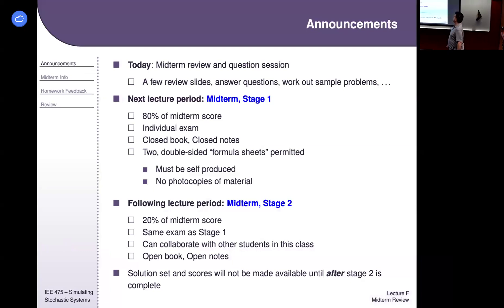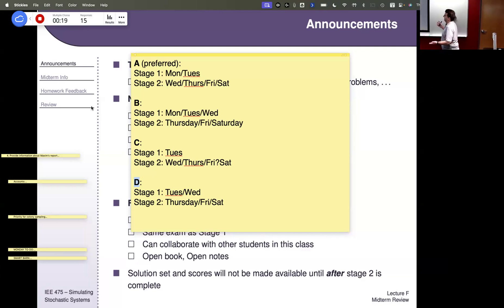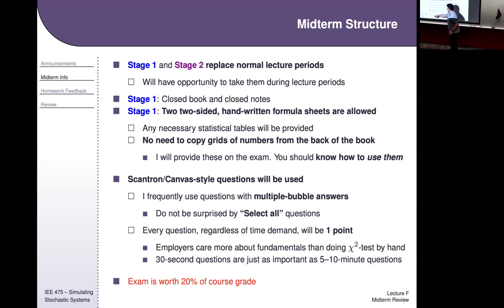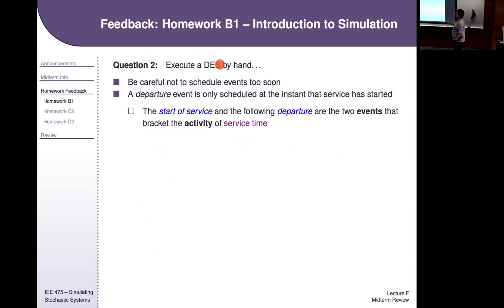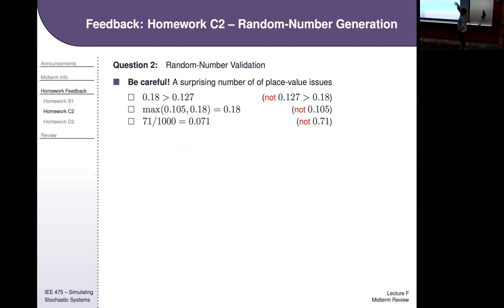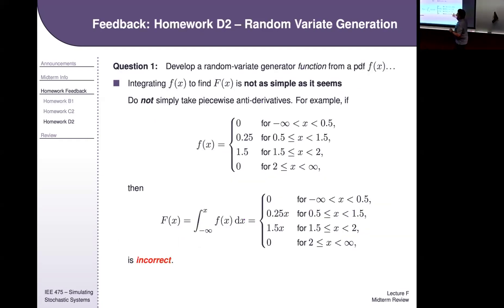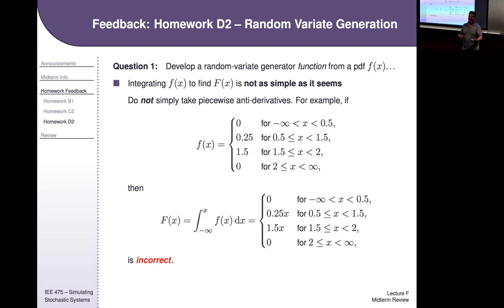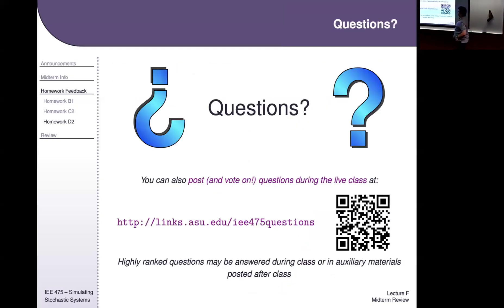IEE 475: Lecture F (2024-10-03): Midterm Review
During this lecture, we review the topics covered up to this point in the course as preparation for the upcoming midterm exam. Students are encouraged to bring their own questions to class so that we can focus on the topics that students feel like they need the most help with.